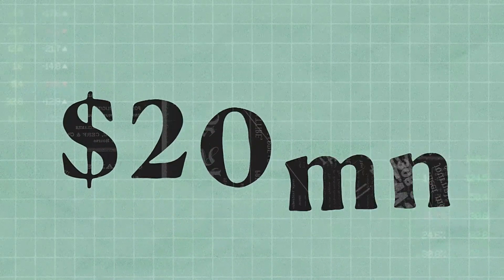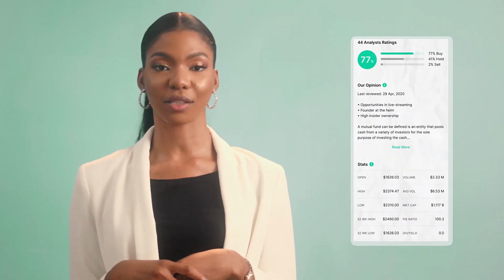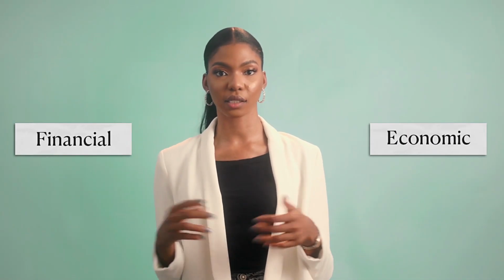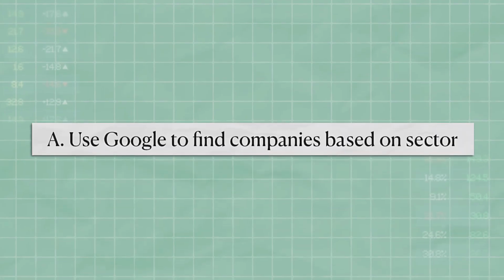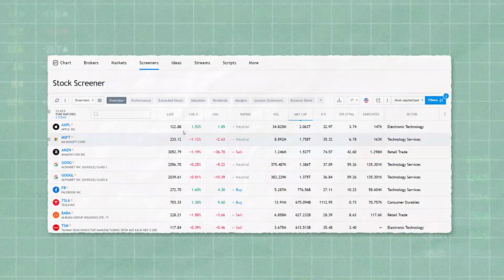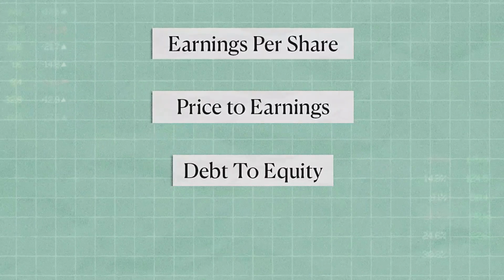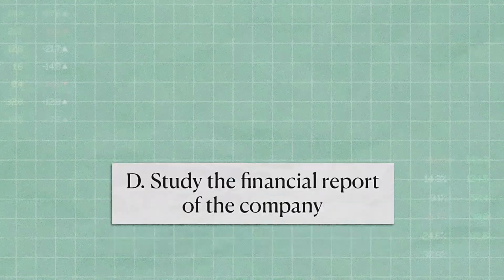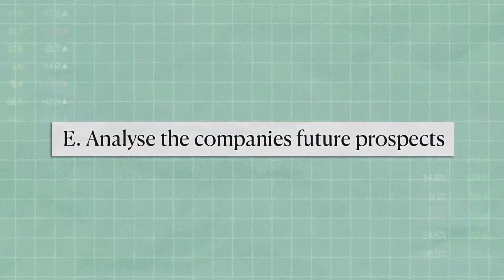Episode 18: How To Know What Stocks To Buy?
The Stock Market can be a confusing place. So much goes on at the same time and it can give you a little anxiety. If you have ever wondered how you can possibly figure it out, the Bamboo Stock Market Course is the answer for you.

In this course, you’ll learn everything from why you need to start investing today with whatever you have to the best practices so you don’t feel like you’re throwing your money away. We will guide you through big funny buzzwords that investors throw around and teach you how to answer the question of “What should I buy?”, “When should I buy?” and “When should I sell?”.

To Download Bamboo and start investing in the U.S. Stock Market no matter how much you have

Download cool wallpapers to motivate you on your investment journey

To sign up to The Bamboo Splinter, a free daily newsletter recapping the most important events in the stock market,